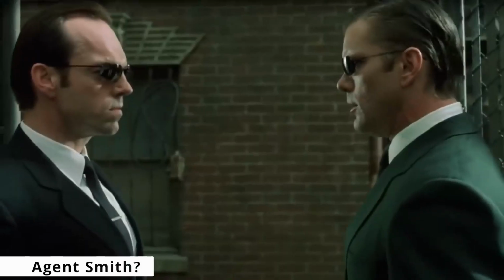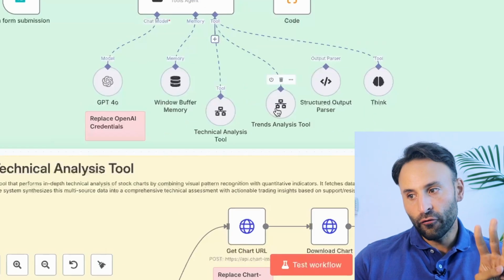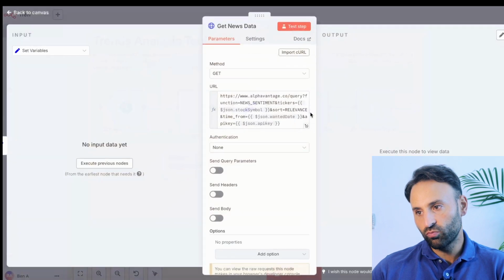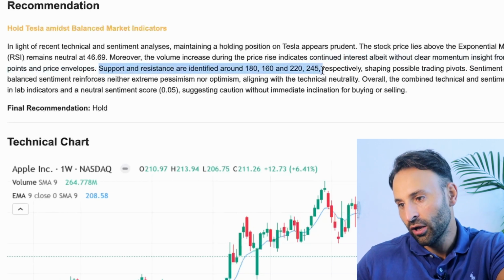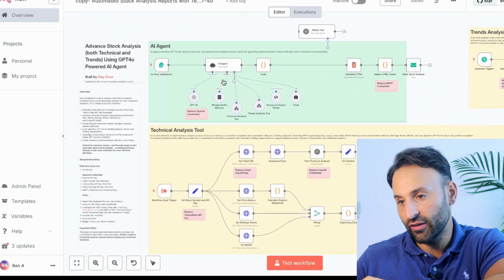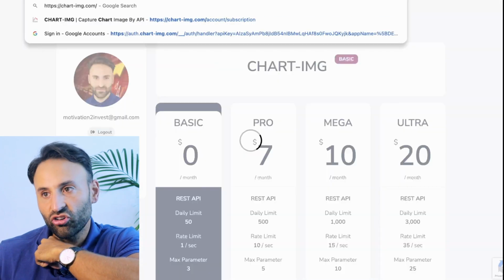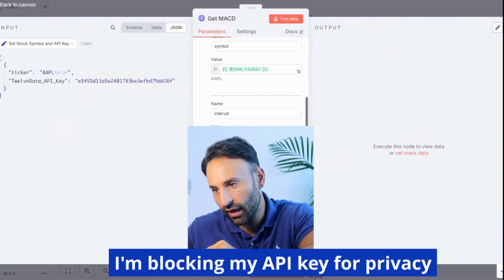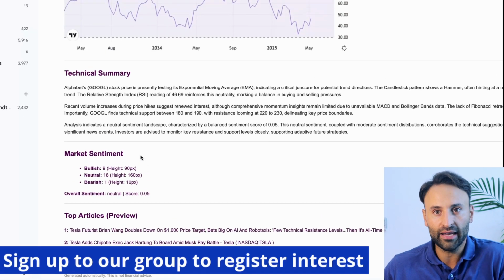AI Agent for Trading stocks | How to build with n8n?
AI Trading bot, which automates the technical analysis of stocks, measuring technical indicators such as MACD, RSI and then emailing you a report.

This also include stock sentiment analysis and much more!